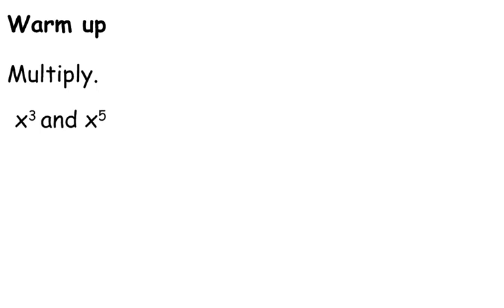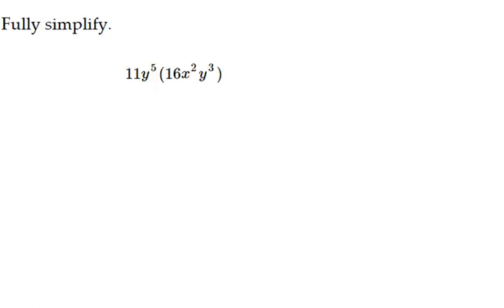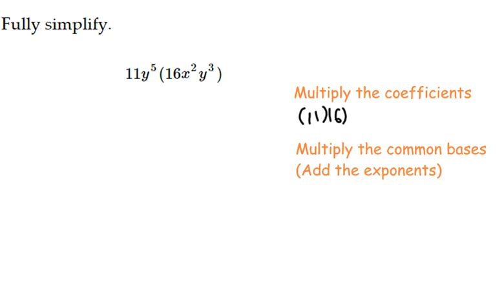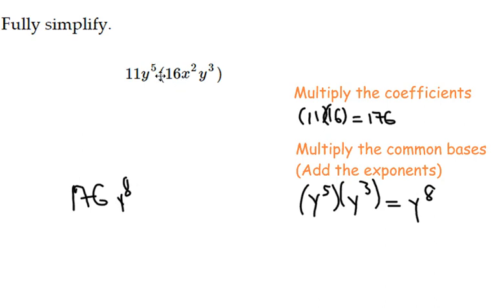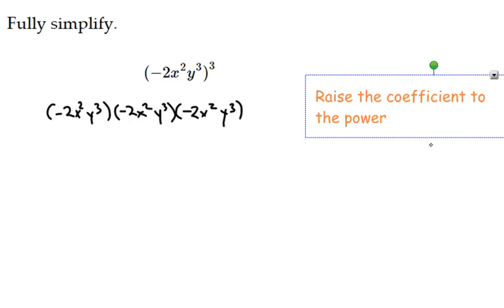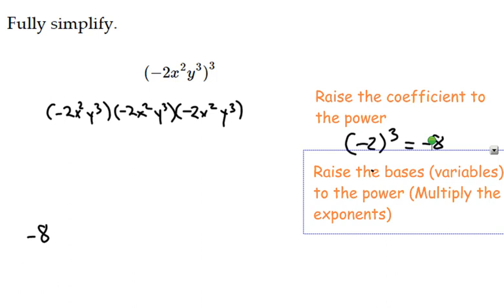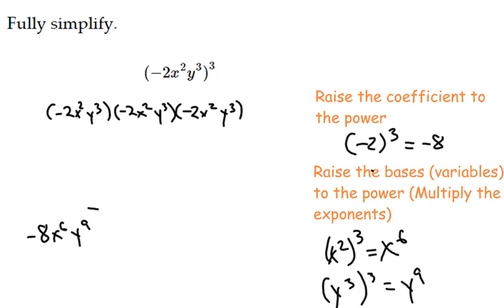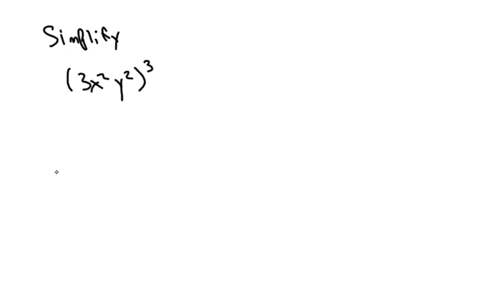Multiplying powers and raising powers to powers